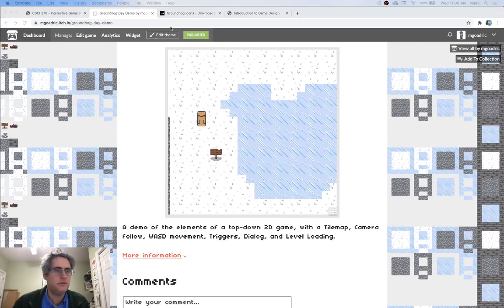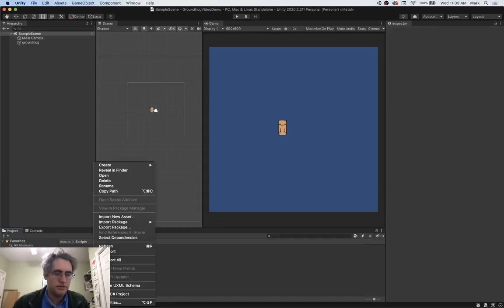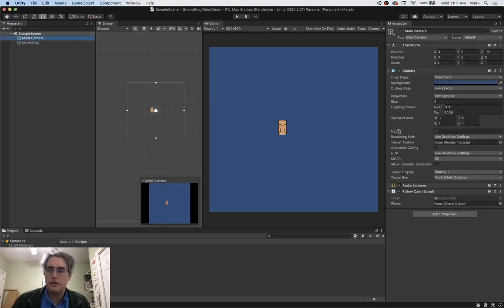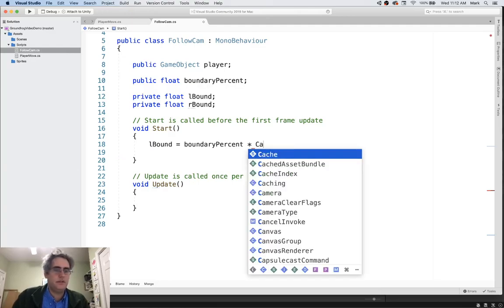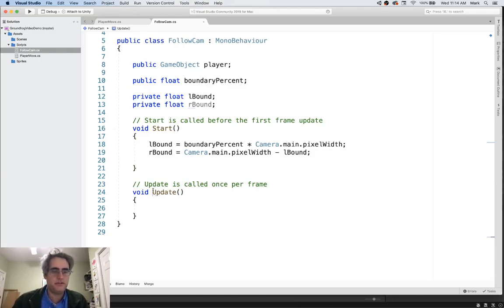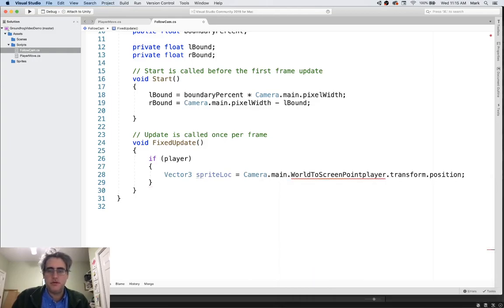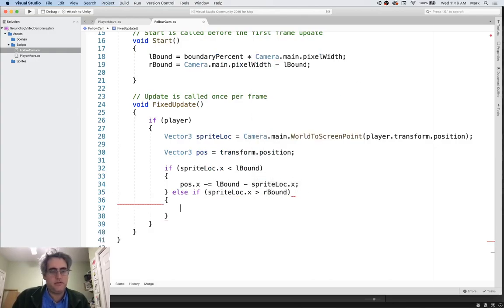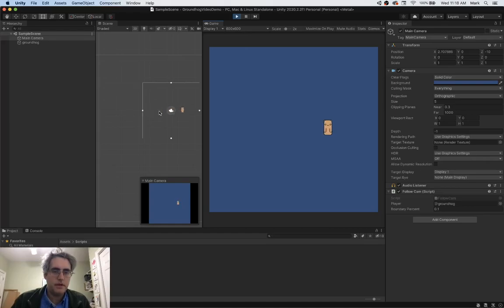Unity Aesthetics : Groundhog Game 2 - Janky FollowCam